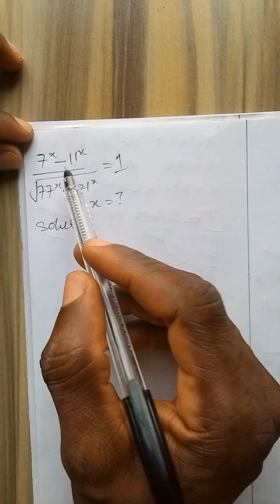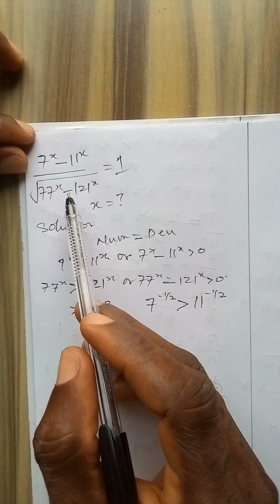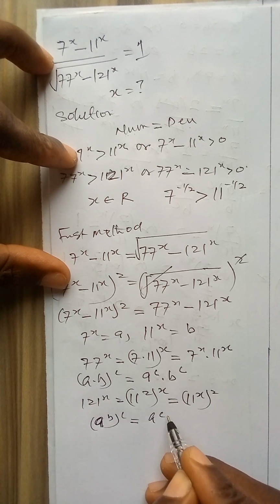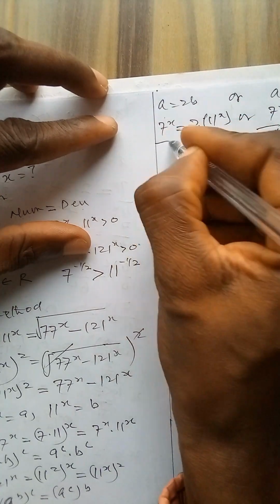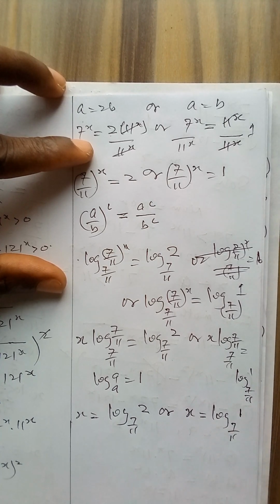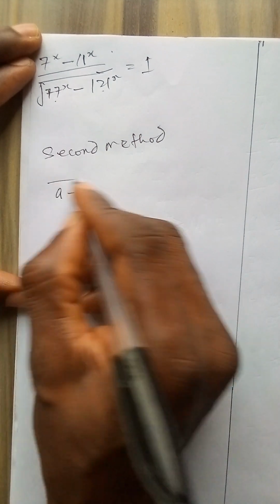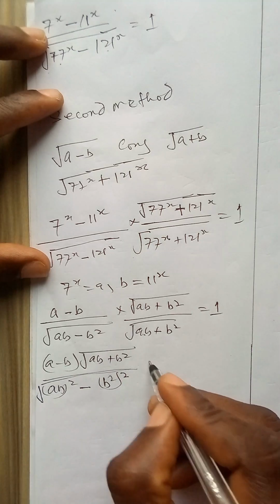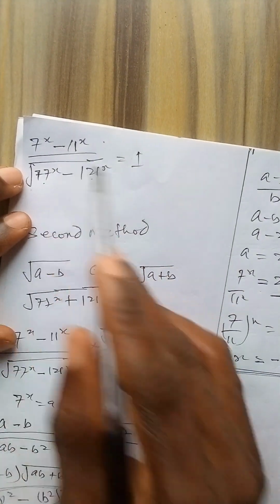How to solve (7^x -11^x)/√(77^x -121^x)| Olympiad Exponential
One would think that the quantities 7^x and 77^x are less than the quantities 11^x and 121^x as used in the Olympiad exponential challenge and dismiss the problem as a complex number problem. However, the video explains why it is not a complex number problem. Two alternative methods are used in solving the problem. And the reason for using each method is explained the video.